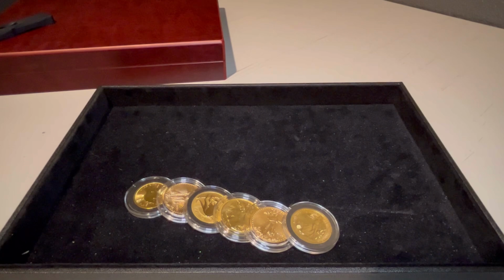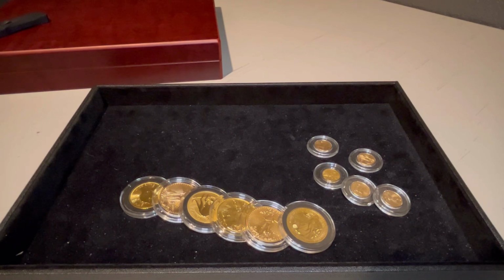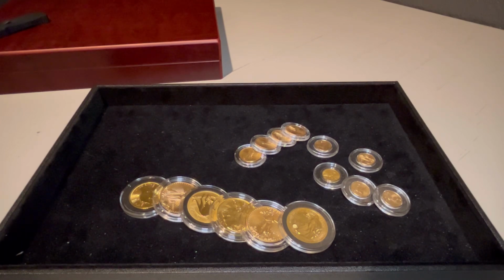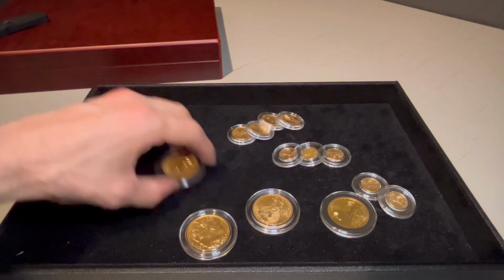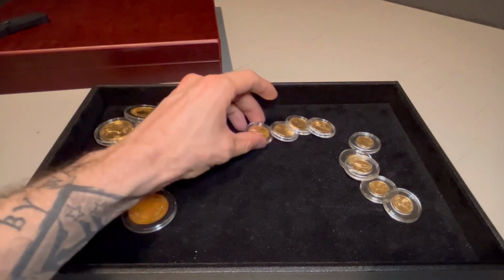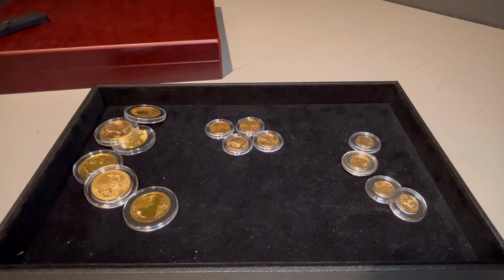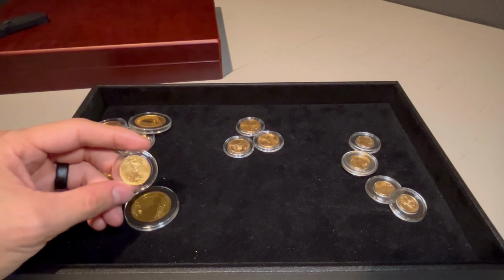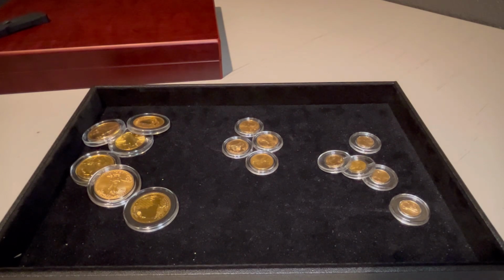STACKING GOLD (Best size to buy?)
Gold can be tricky! For something so expensive you want to make sure you’re making the right choice for the size when purchasing.